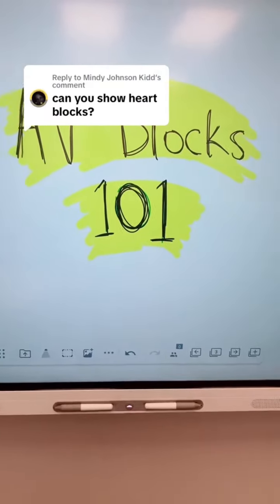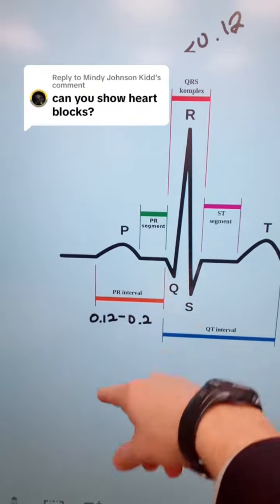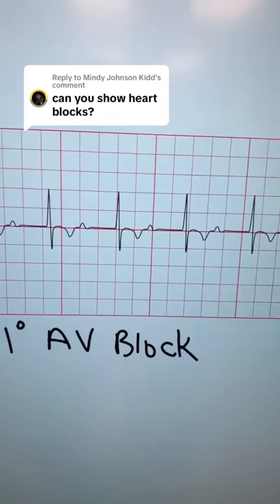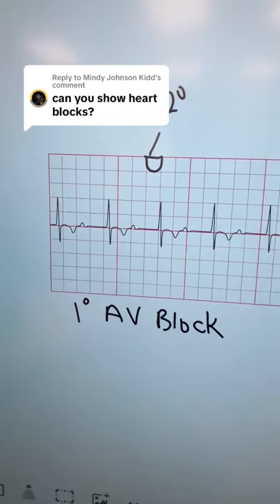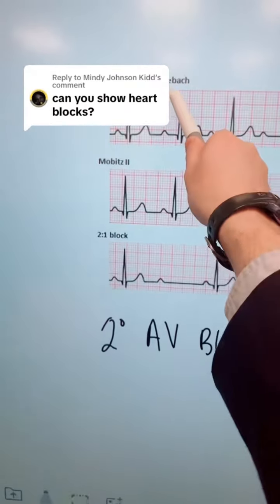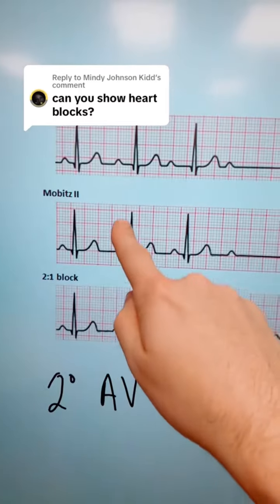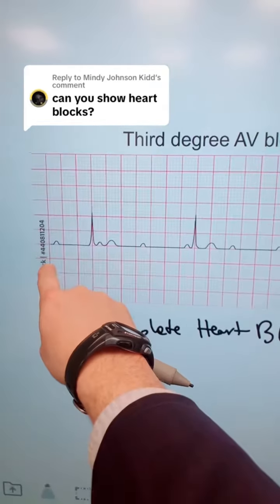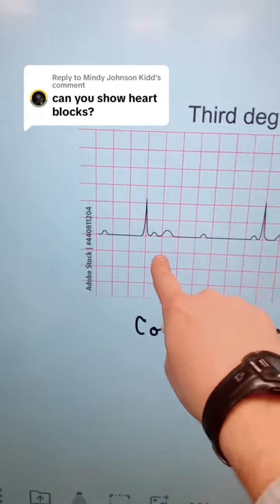AV Blocks 101